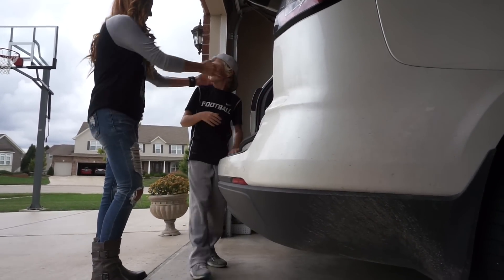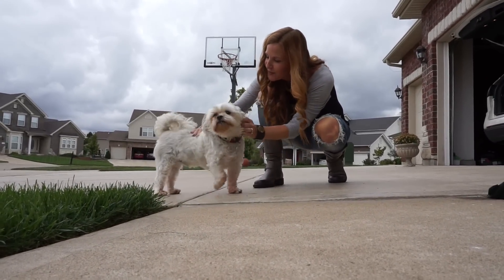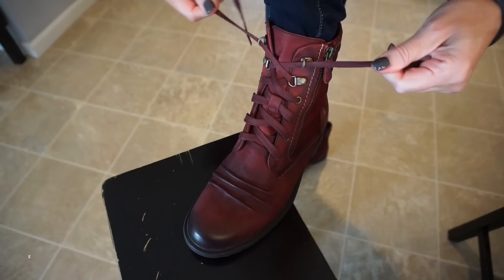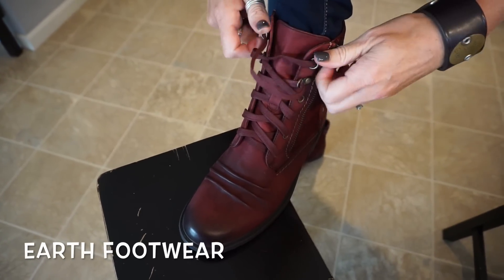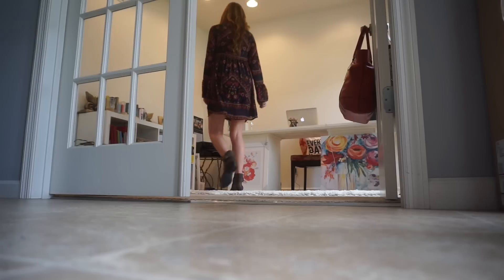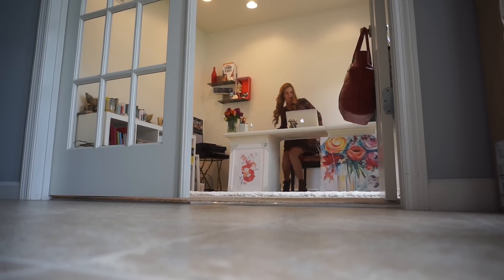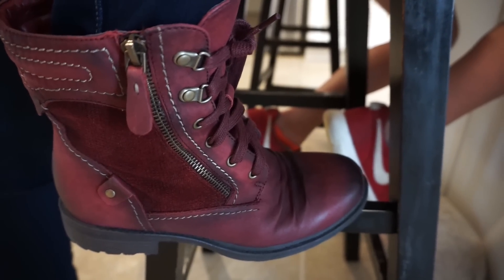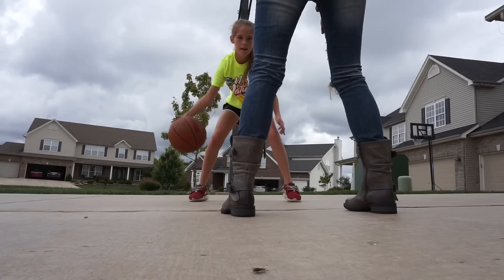In Love with the 2016 Fall Earth Brand Shoes Collection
Thrilled to have partnered with Earth Shoes to share the latest collection  (And the good you can do when you buy them!)

Believe it! Shoes that look this good can be comfortable. The Fall 2016 Earth Collection ranges in price from $95 up to $140 for boots. Buy shoes and register to plant a tree.

I can't wait to hear what you think!